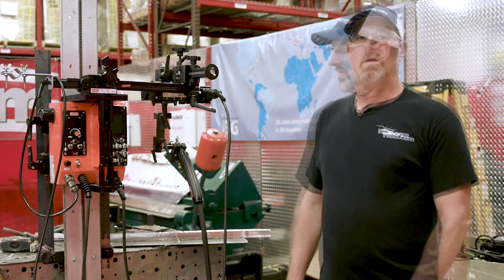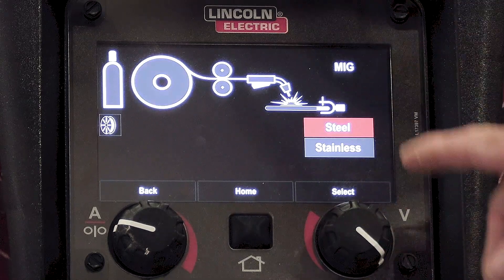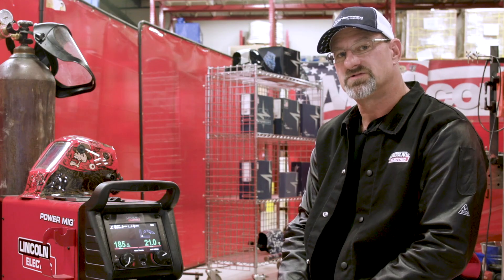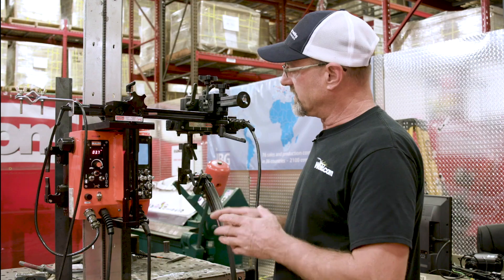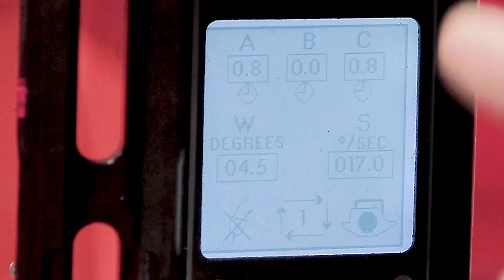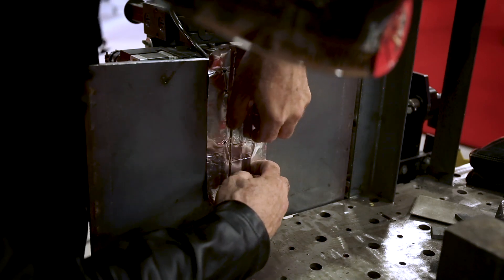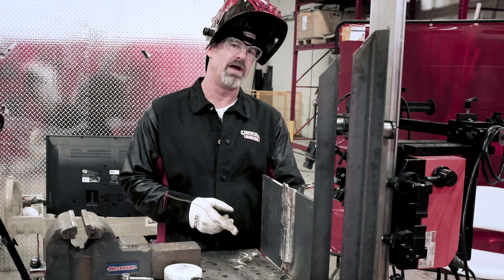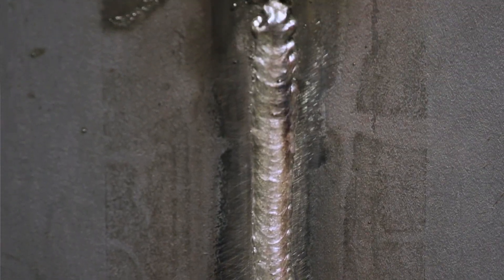The Benefits of Using Ceramic Backing When Welding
Paul shows the benefit of using ceramic backing when welding. We used Gullco's KATBAK ceramic weld backing in this video. This product helps you achieve x-ray quality back beads on the root pass. It has a wider heat receptive pressure sensitive foil for improved adhesion. No need for costly gouging and grinding. The ceramic backing helps eliminate the risk of costly rework and rejects. We ran the Bohler Diamondspark wire and used our POWER MIG® 260 MIG Welder.